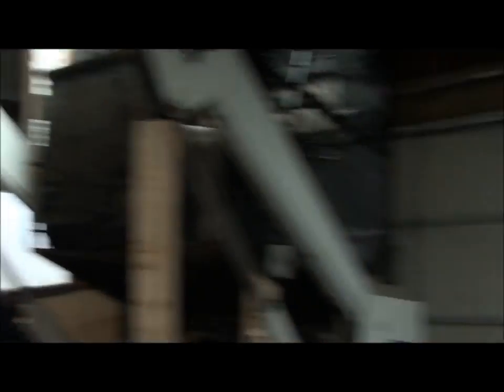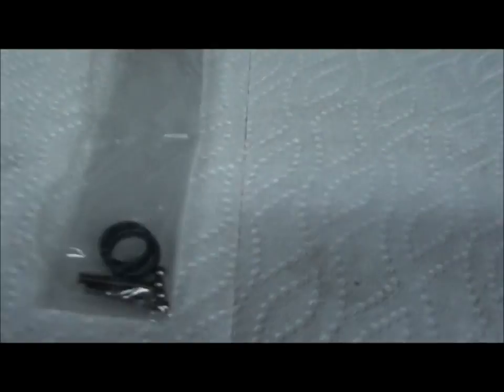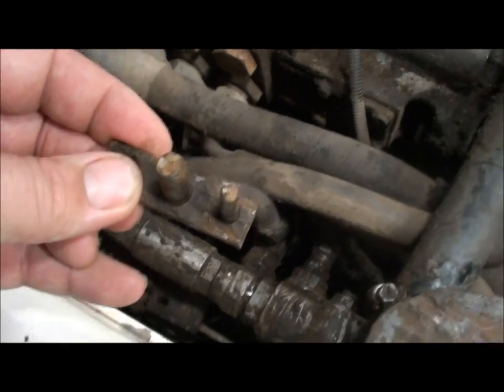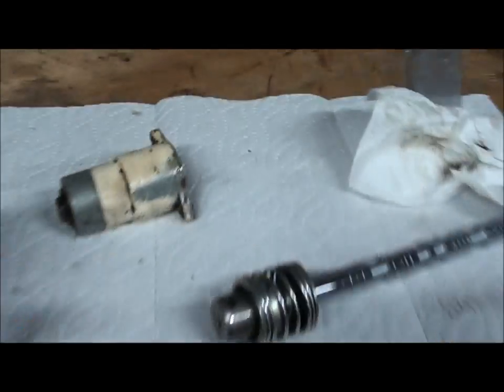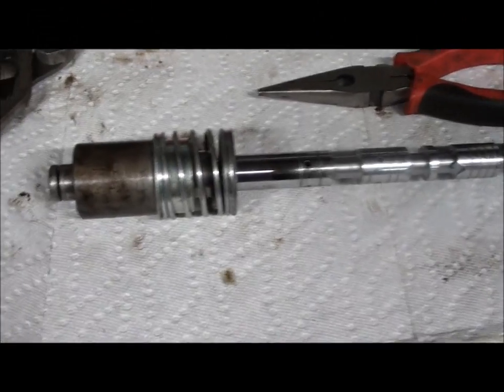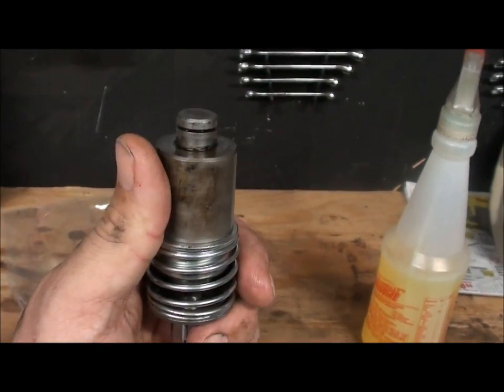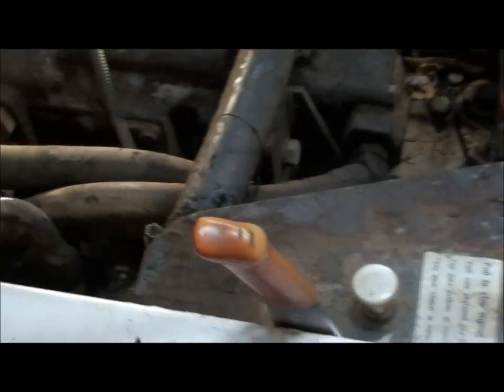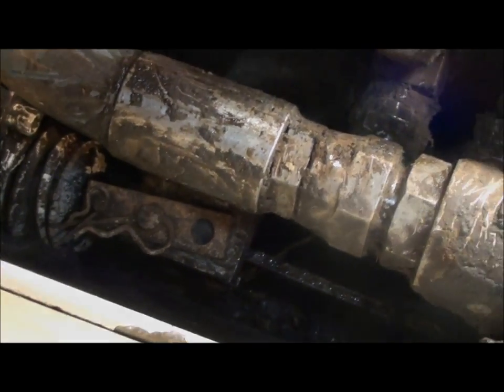Fixing float valve on 743 Bobcat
I was missing the ability to "float" the boom